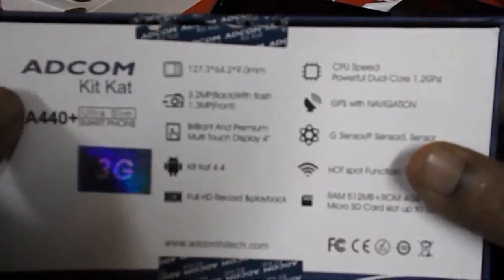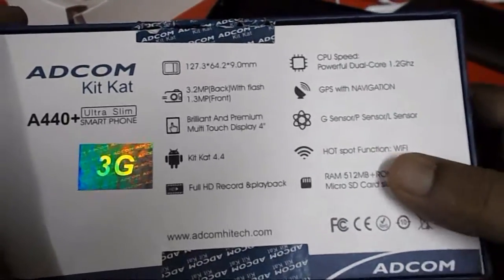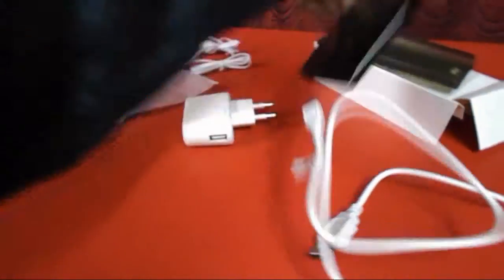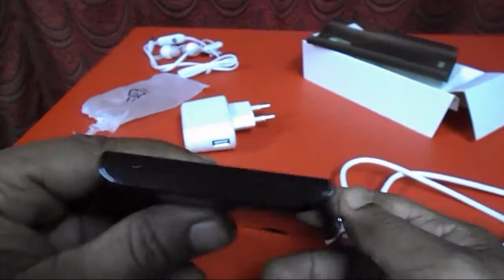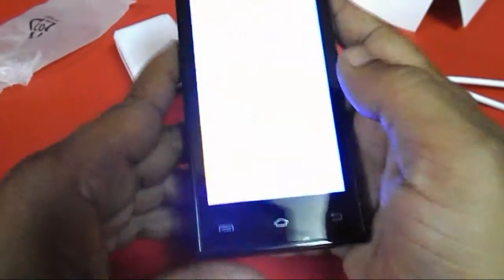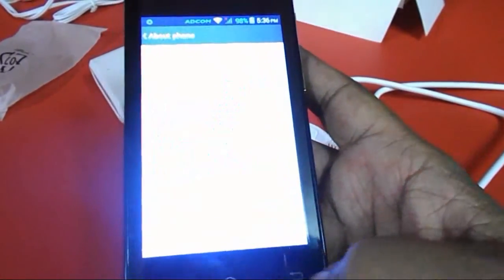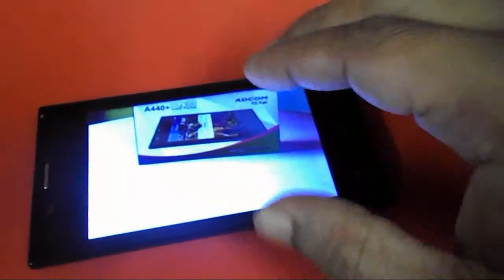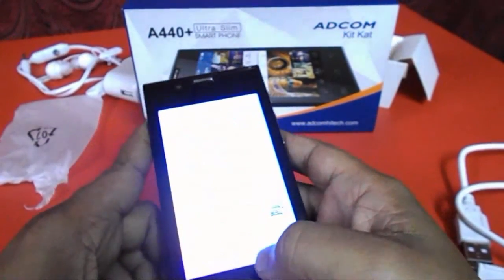Unboxing Adcom A440+ (4 Inch,3G,Wifi,Kitkat) for Rs.3499 & Review